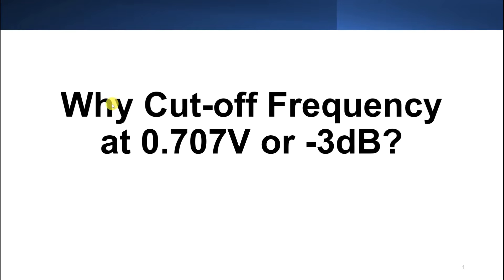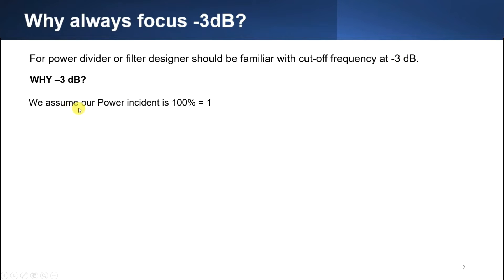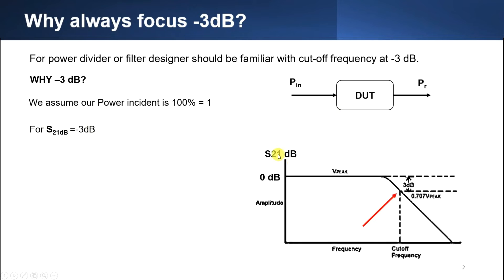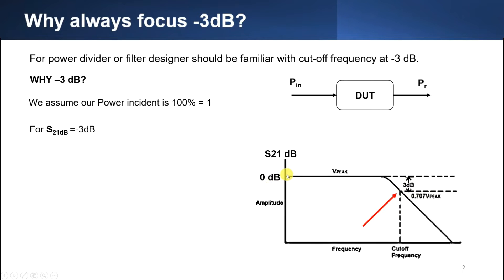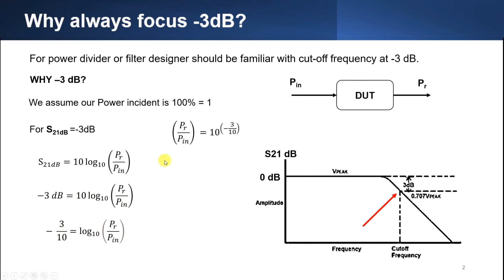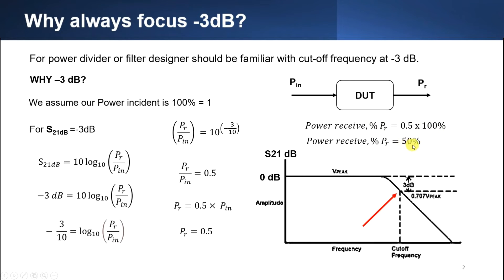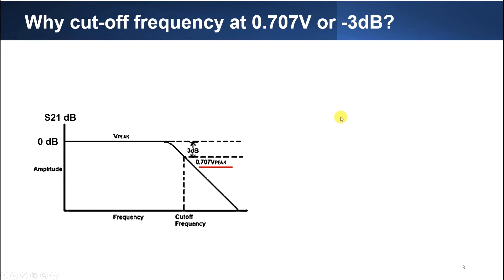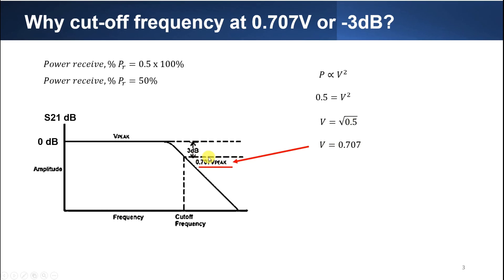Why Negative 3dB or 0.707V at Cutoff Frequency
Why -3dB or 0.707V at cutoff frequency